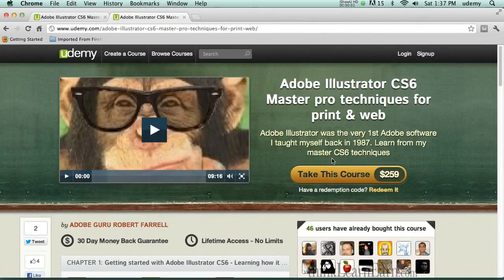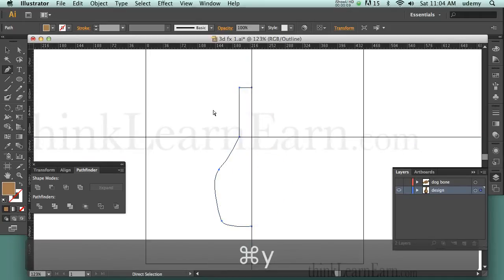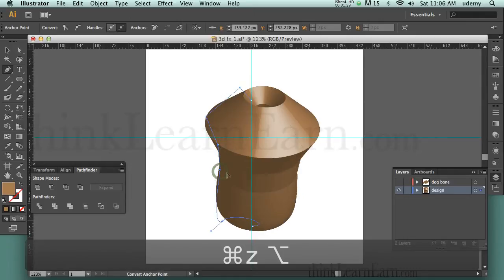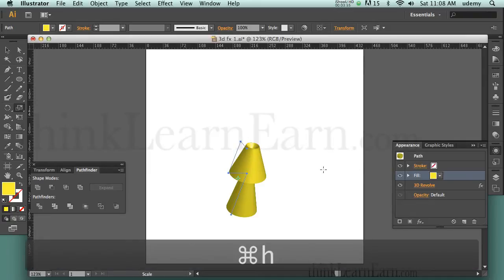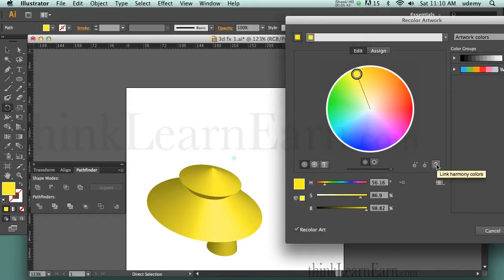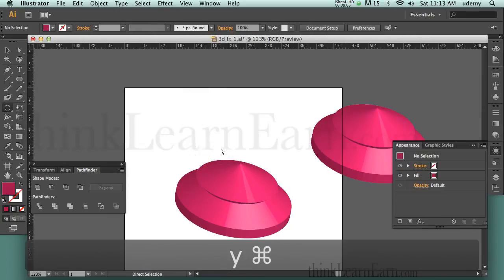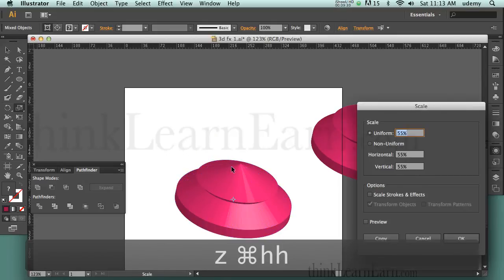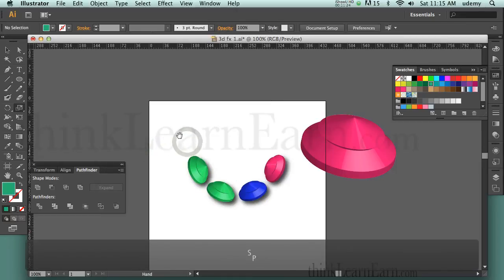Adobe Illustrator CS6 tutorial for 2d & 3D print and web graphics online course master techniques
This is an A-Z online Adobe illustrator master course for 2d & 3D print and web graphics. A $259 course you can watch and download RIGHT NOW for $79
This is a ONETIME LIFETIME FEE- I add new video tutorials each week you can watch online 24/7 RIGHT NOW! or download to your digital device ASAP

Benefit and learn from my 25 years of hard core, rock solid Adobe Illustrator production techniques and training experience.

And here is the best part... at the end of 30 days if you dont think this is the VERY BEST Adobe Illustrator course after 30 days - GET YOUR MONEY BACK! -
I will make you a total illustrator ROCK STAR - You'll be better then your friends and co-workers I can 100% assure you that.

Carpe Diem - Robert Learn to earn online with amazing adobe illustrator skills and proven production techniques workingSmartOnline thinkillsutrator from Adobe teacher Robert Farrell Enjoy my adobe illustrator tutorials for beginners thru advanced power users Learn to earn online with amazing adobe illustrator skills and proven production techniques workingSmartOnline thinkillustrator from Adobe teacher Robert Farrell